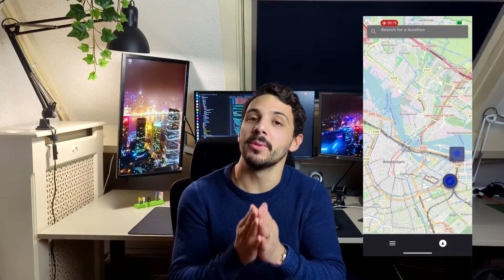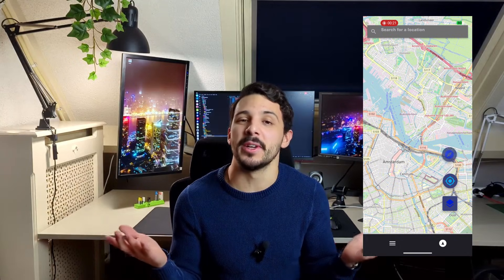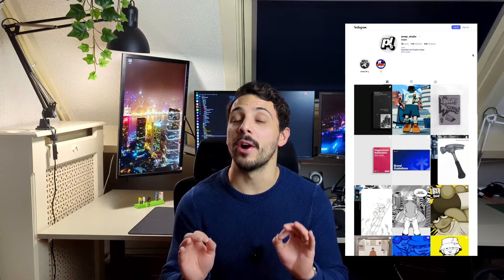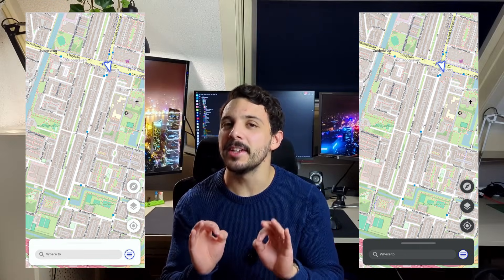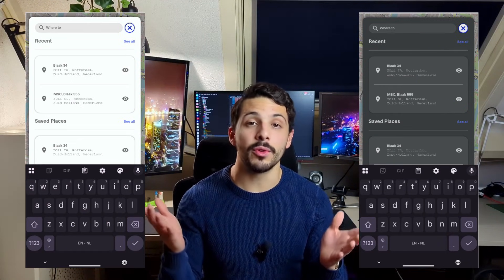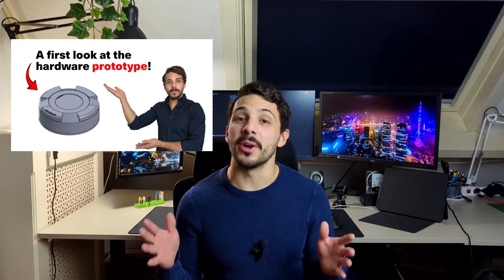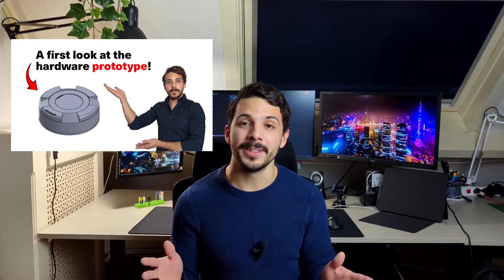We're developing an open source motorcycle GPS. Here's the update for December 2025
Exciting updates on our open-source motorcycle GPS project! In this December 2025 update, we cover UI design enhancements, performance optimization with Rust, and our switch to a Google Pixel Watch prototype.